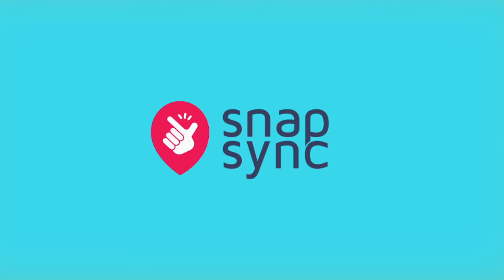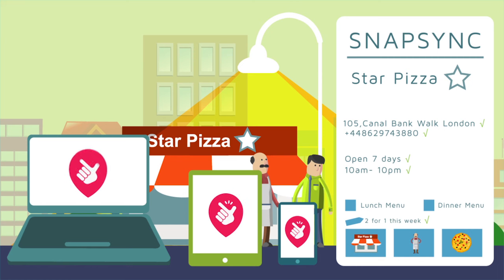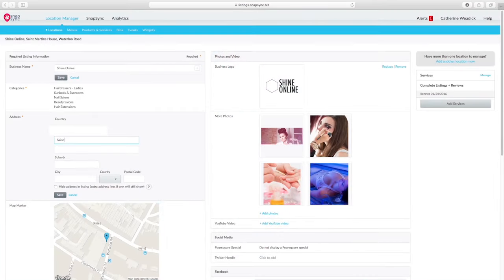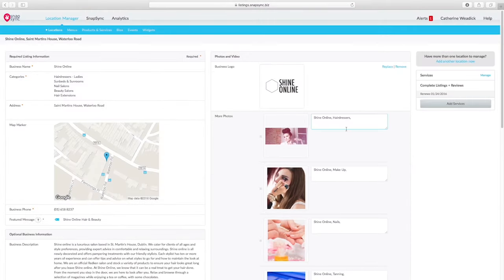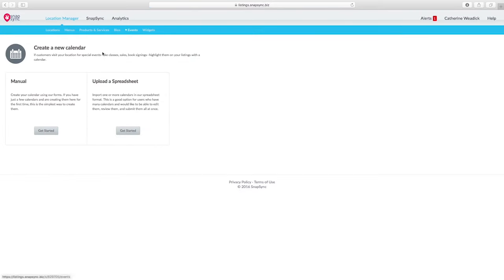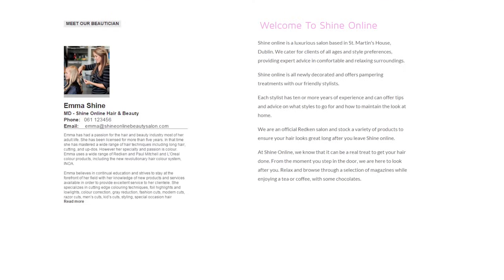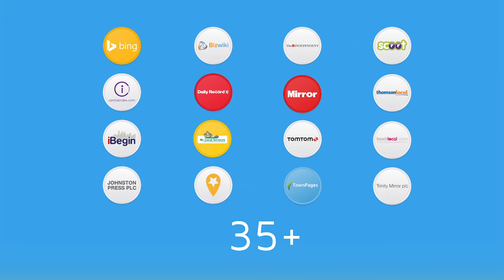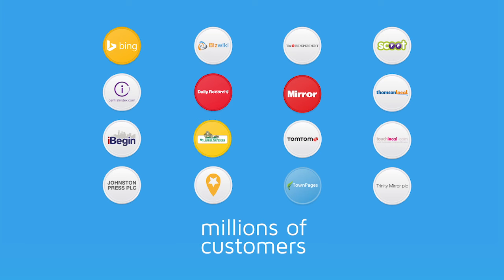SnapSync UK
For Location Information Synced in a Snap